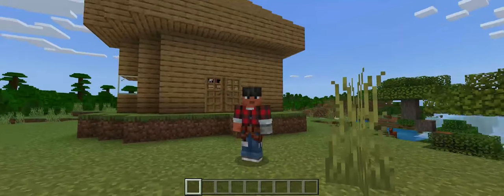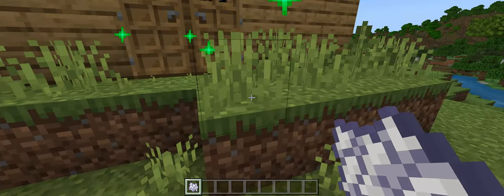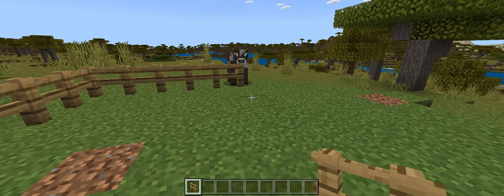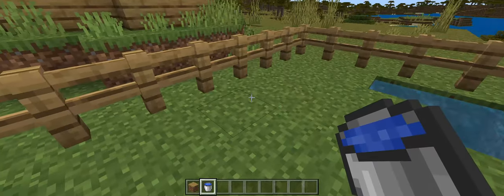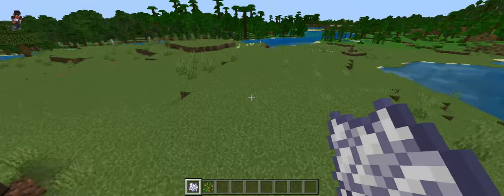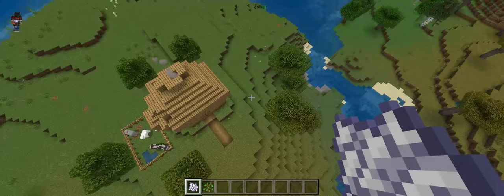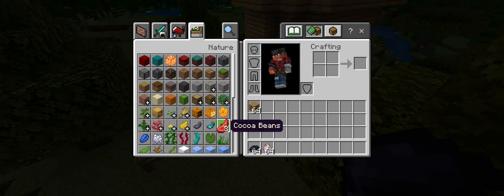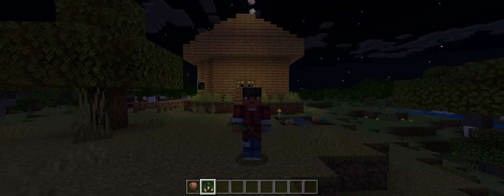Adding on to basic house 1 of 5 - Part 2